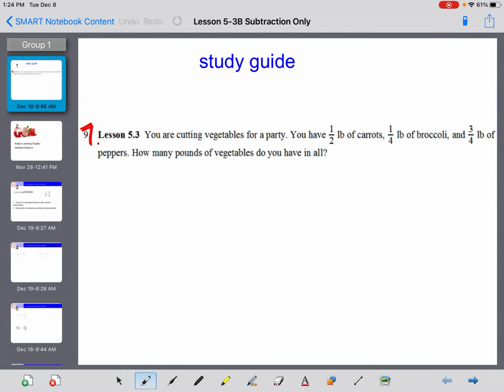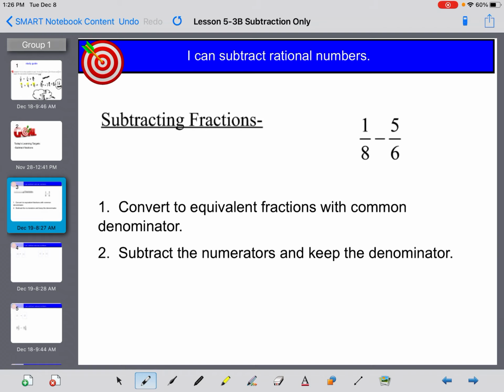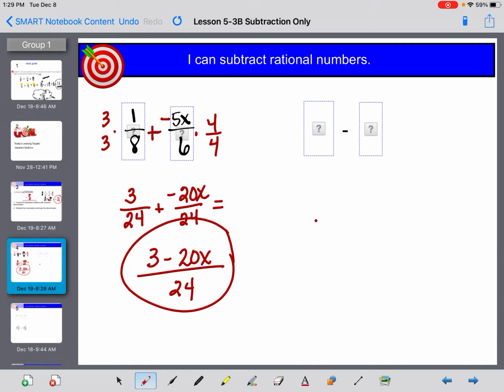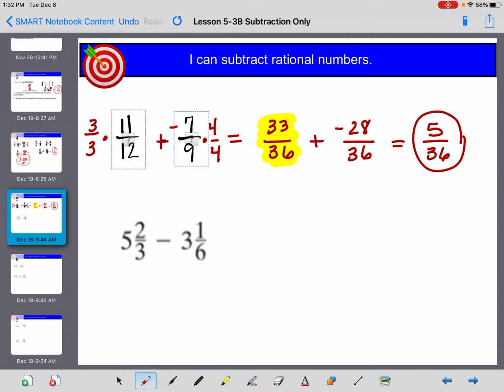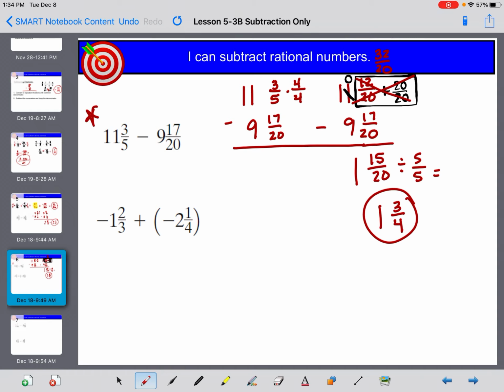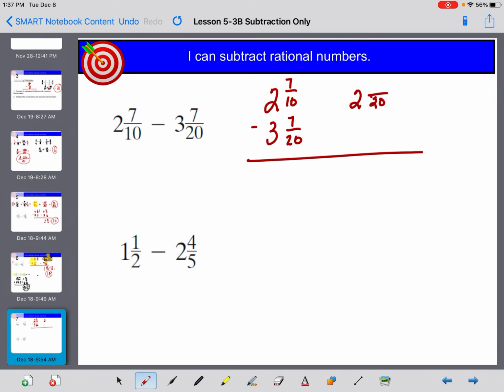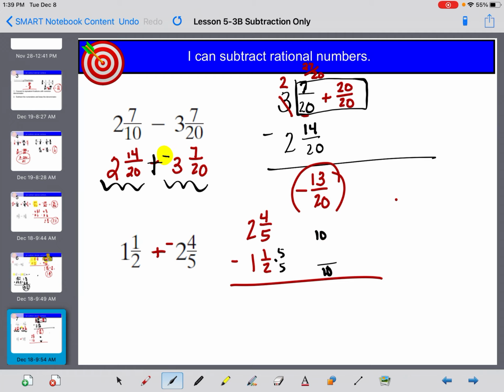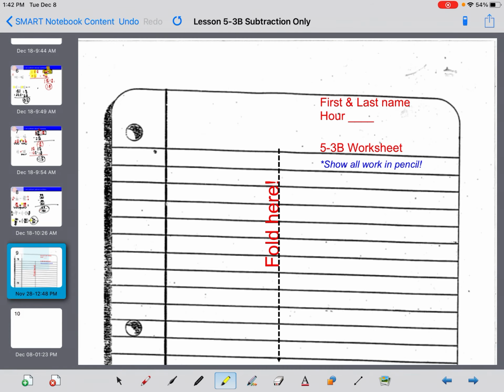5-3B Subtracting Fractions